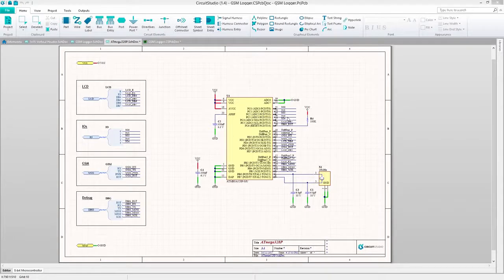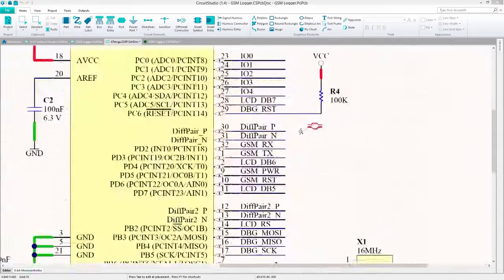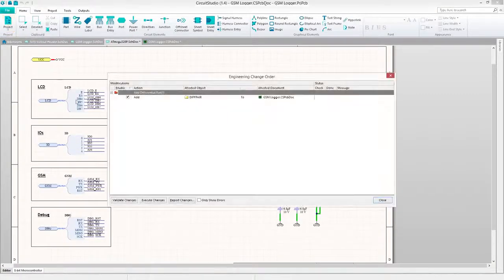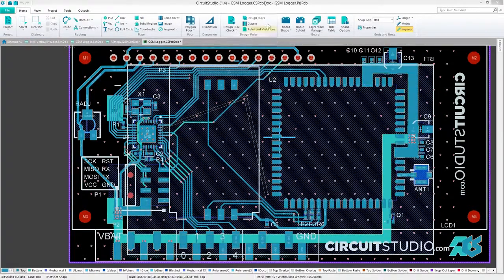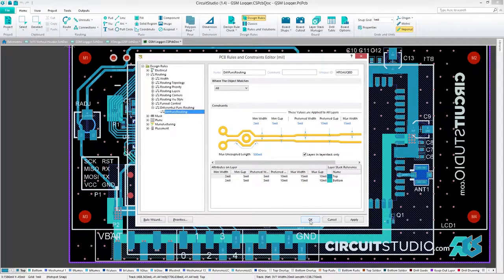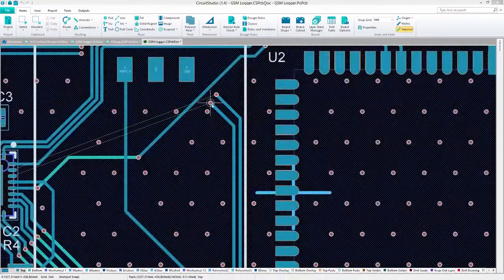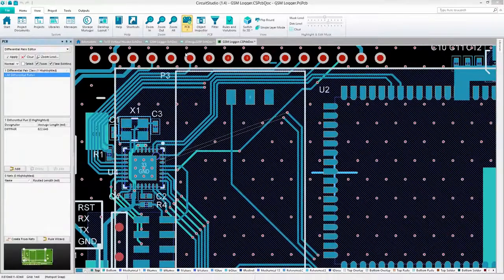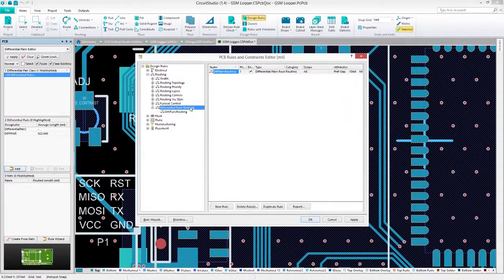How to Setup and Route a Differential Pair in CircuitStudio - Altium Academy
This video will cover how to create, setup rules, and route differential pairs.